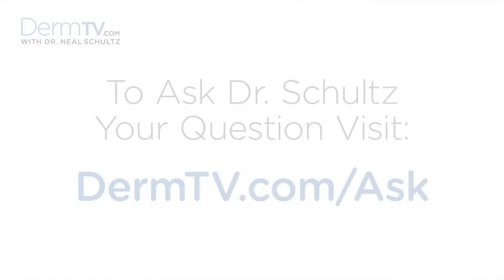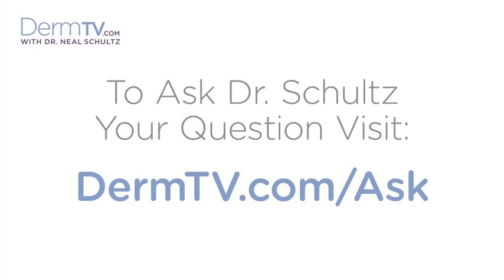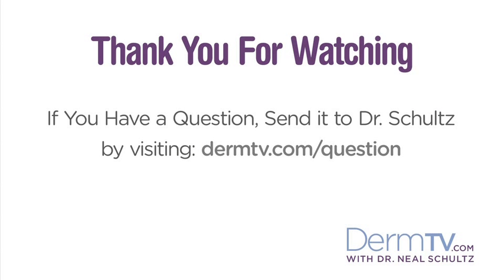DermTV - Laser Skin Resurfacing for Younger Looking Skin [DermTV.com Epi #155]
A great way to rejuvenate your face is via laser skin resurfacing. Professionals can perform both ablative and non-ablative laser treatments. Dr. Schultz will explain both.